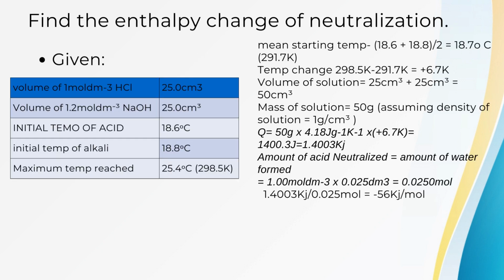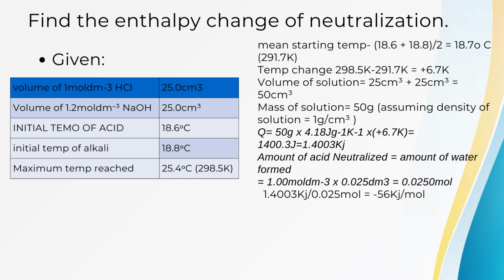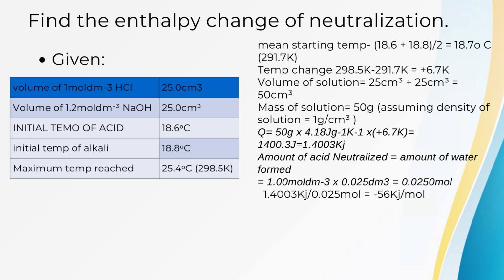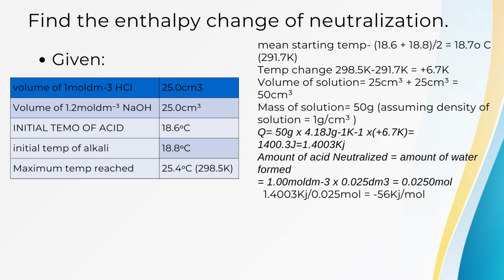Pearson Edexcel IAL CHEMISTRY UNIT 2: TOPIC 6 PART 3. Standard enthalpy of neutralization.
A-level chemistry concepts in less than 5 minutes